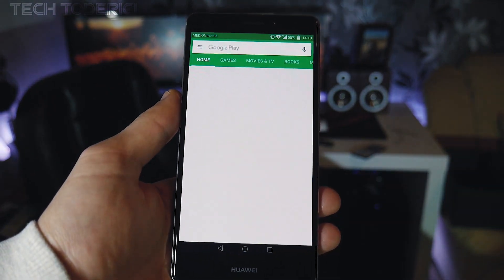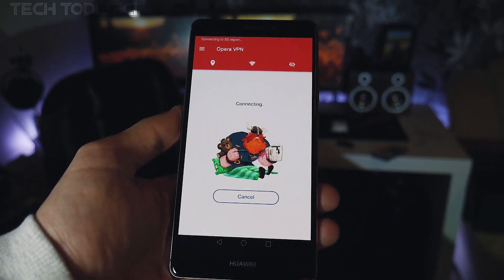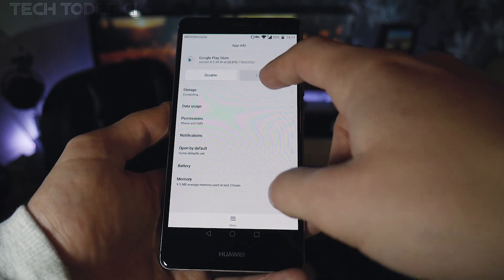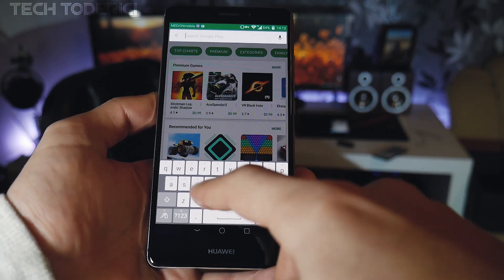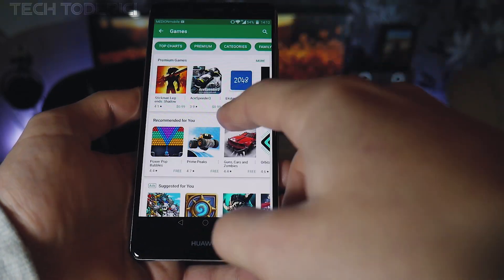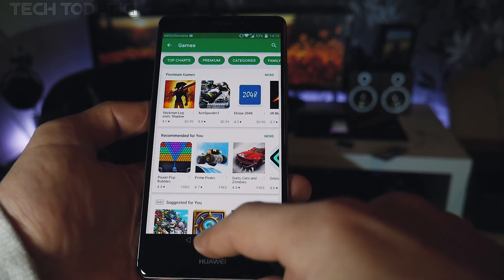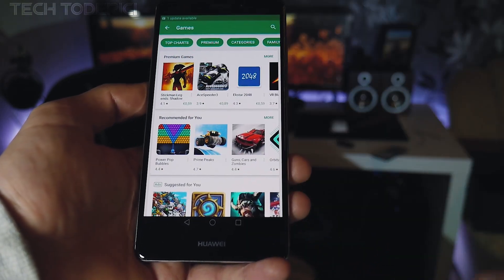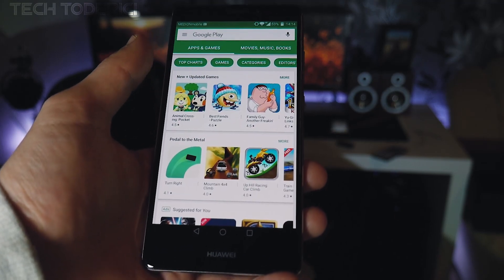Easiest way to change Google Play Store Region without ROOT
The easiest way to change Region on play store for a short period of time without any root.

Camera used:
-- Lumix G7/G70
● Links for the camera:
• Amazon (Germany)
• Amazon (US)
• Amazon (UK)